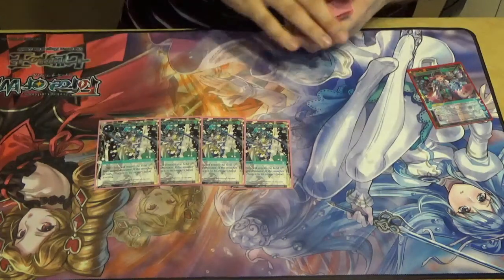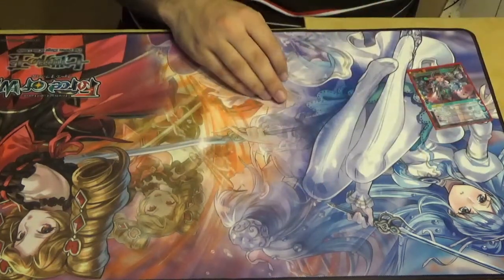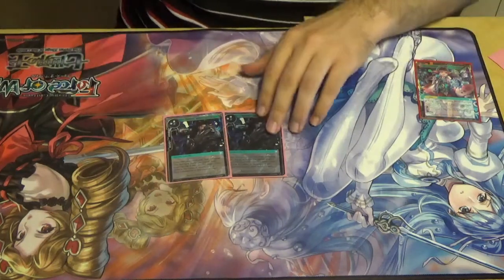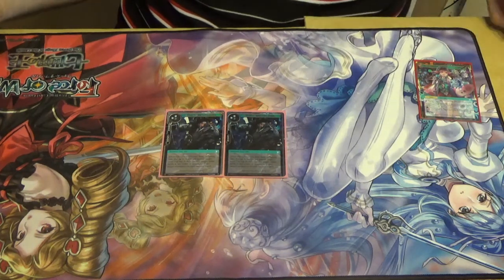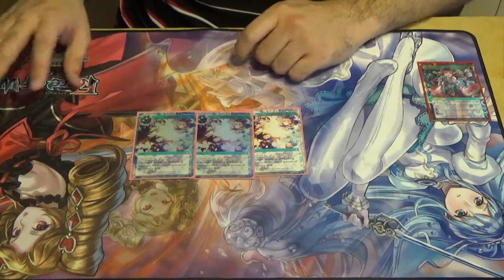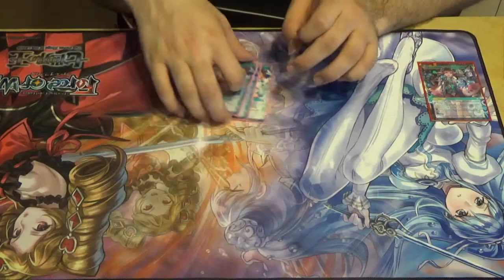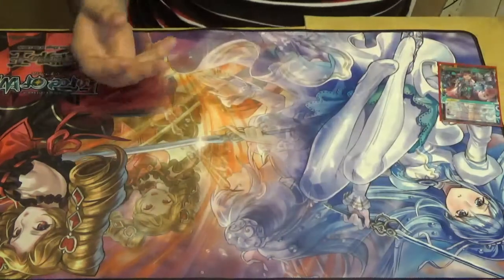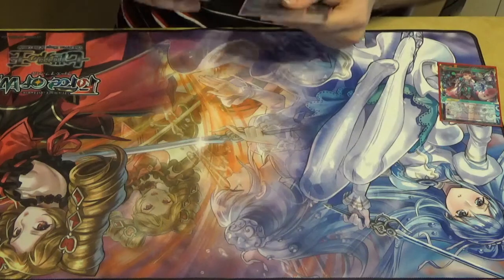Force of Will Shaela plz help deck profile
Hey everyone hope you guys enjoy the deck profile for Shaelia, remember to leave a comment down below it does help the community grow about how to what you guys think can improve or what your thoughts are on the deck.